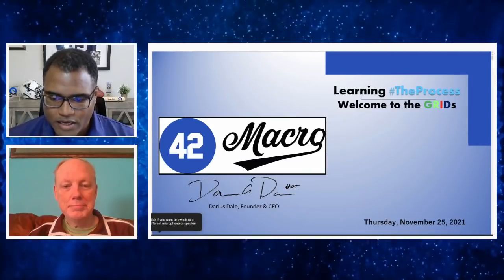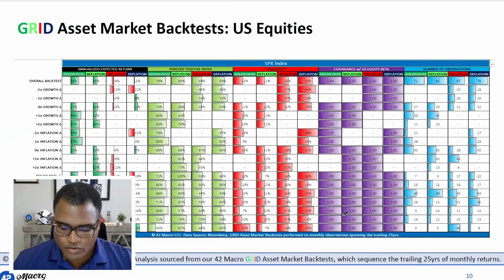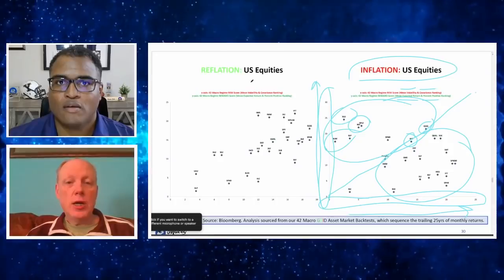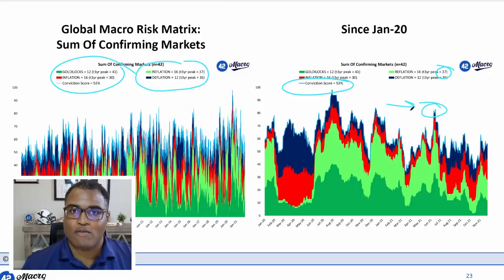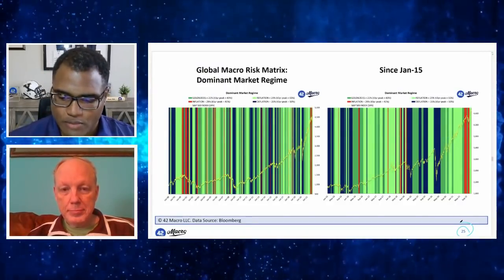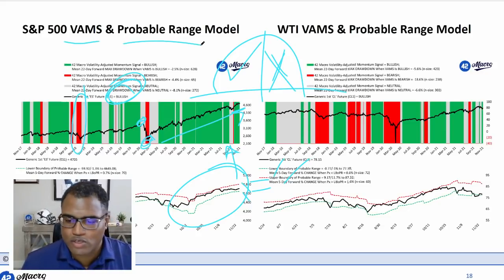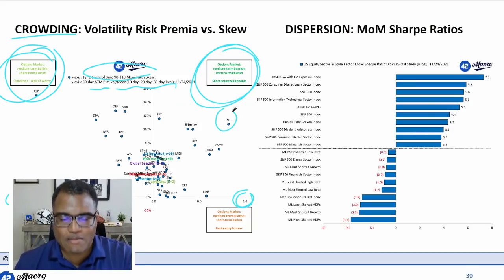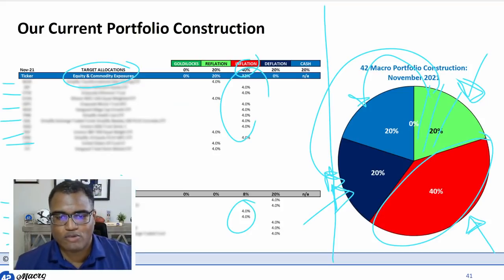42 Macro | Learning TheProcess | Welcome to the GRIDs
At 42 Macro, we don't invest based on our beliefs, we invest based on what the market is telling us and what our data-driven economic outlook is telling us where the market is most likely going next.

Learn about 42 Macro's process as Founder and CEO, Darius Dale, does a deep dive into the data with Global Macro Investor and 42 Macro subscriber, Larry Baxter.

Are you a serious investor? Get access to our Macro Bundle so you never miss an important signal!